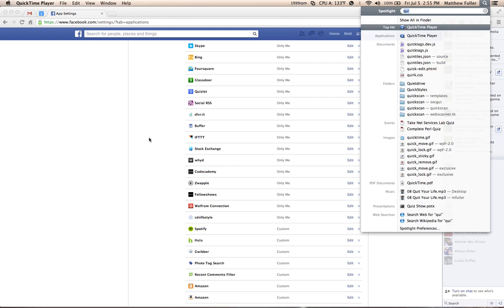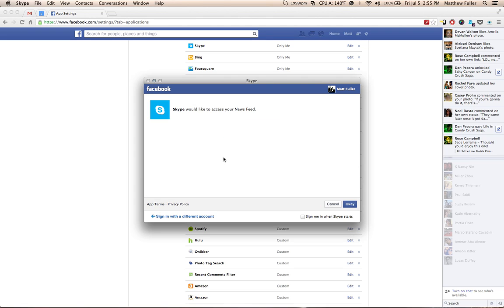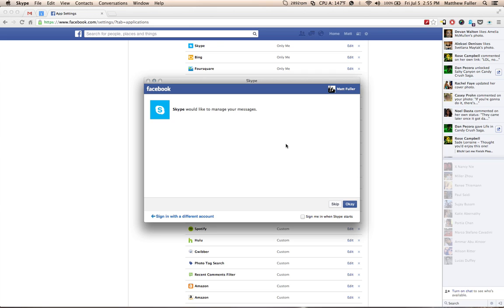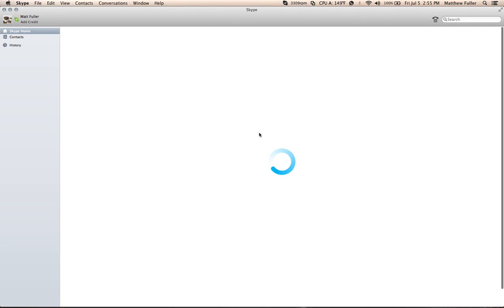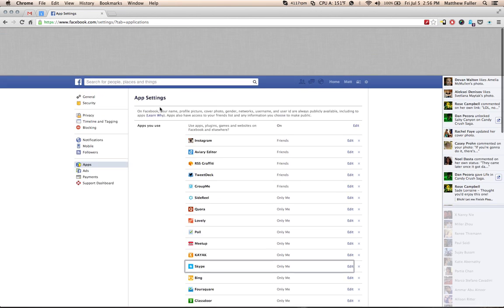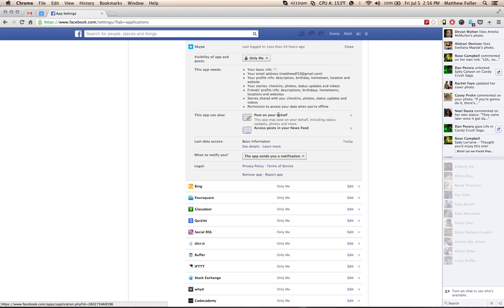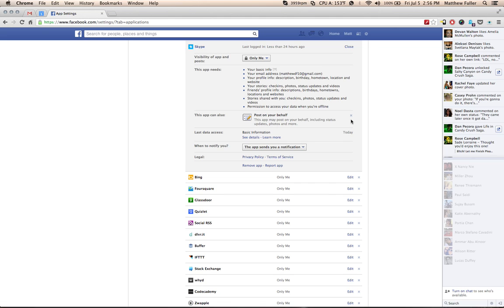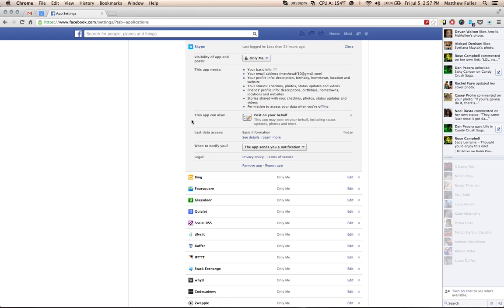Skype - Remove / Disconnect / Log Out of Facebook Chat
When you use Facebook to login to Skype, it logs you into Facebook Chat. Here is how to disconnect the two applications so that you can still use Skype without chatting with your Facebook friends.